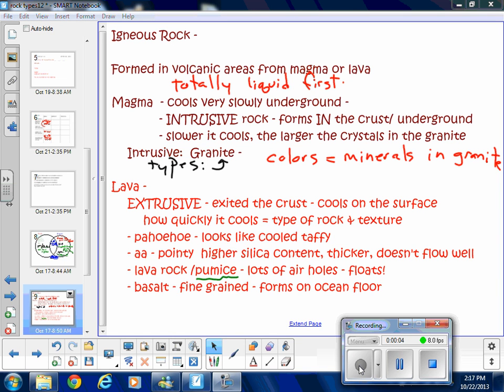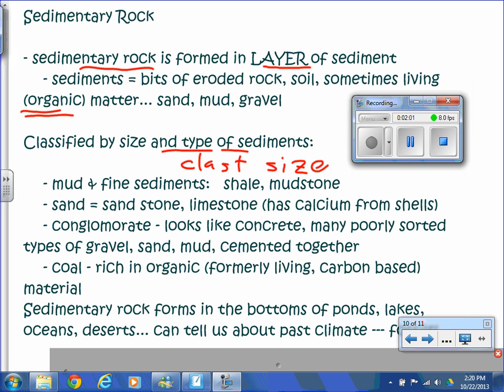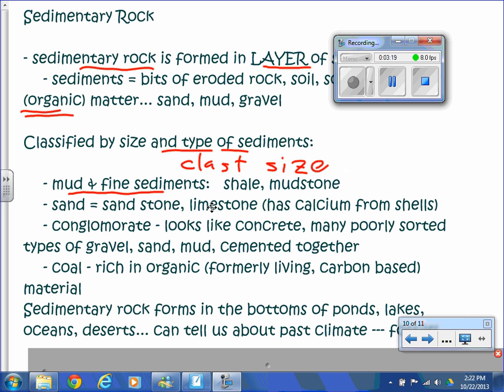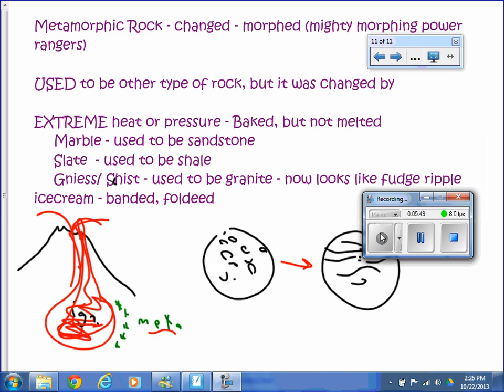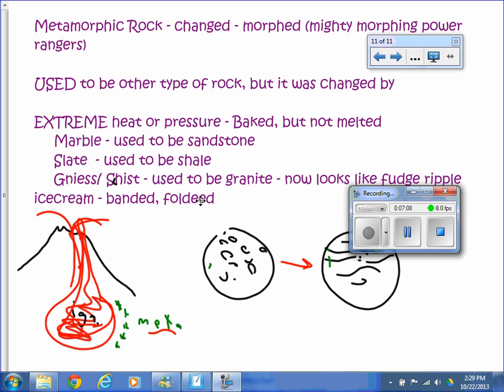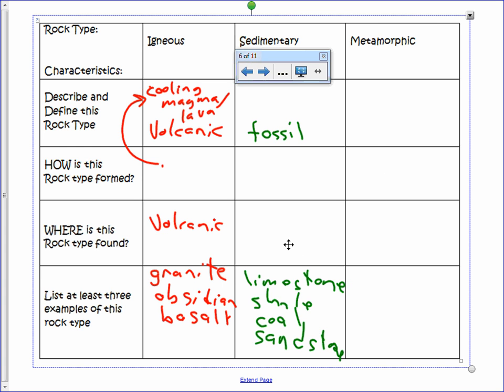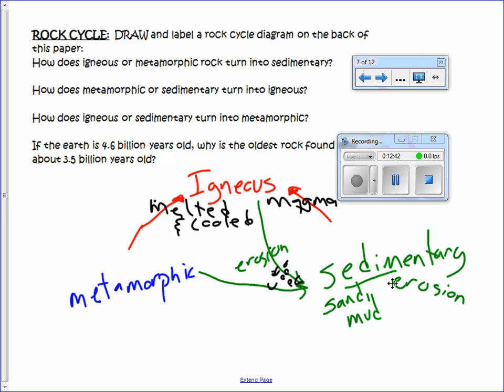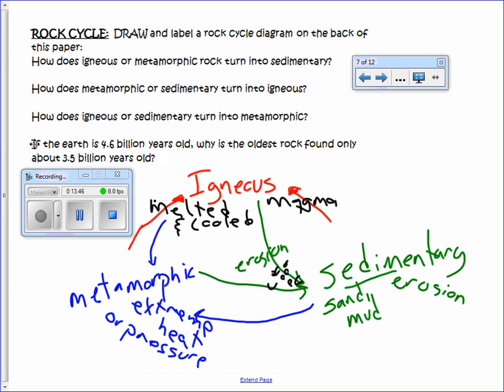flipped rock types OD13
Earth science rock types & rock cycle